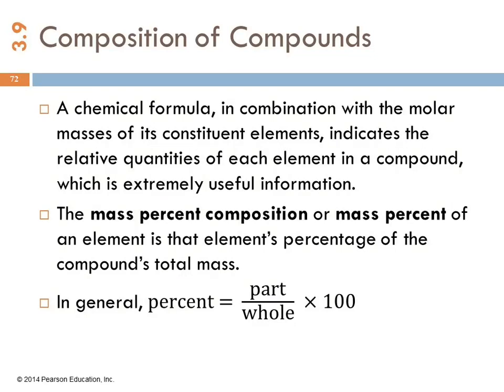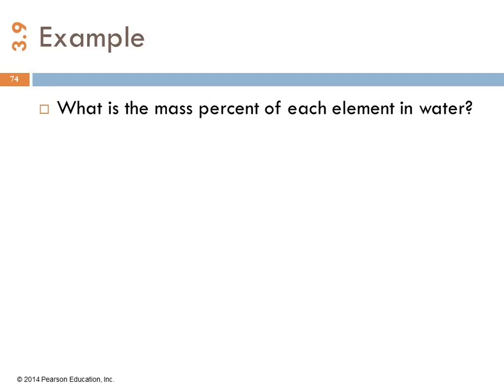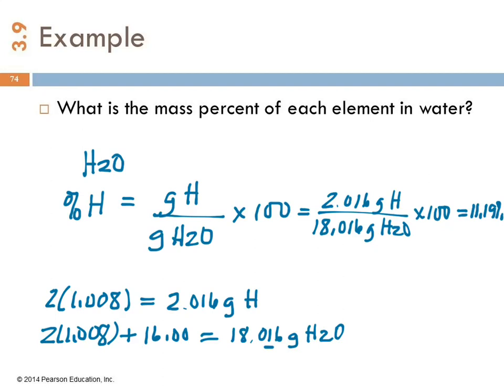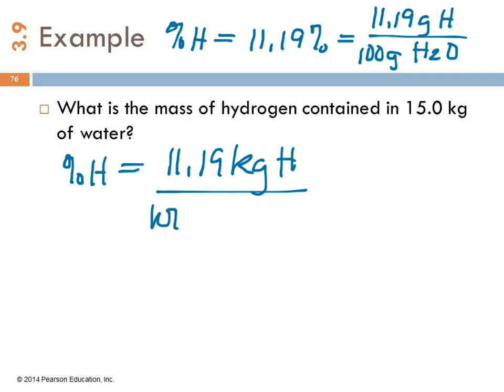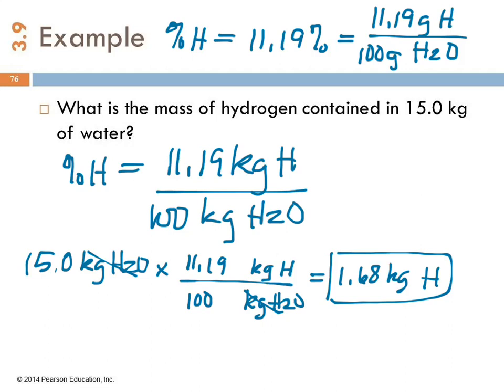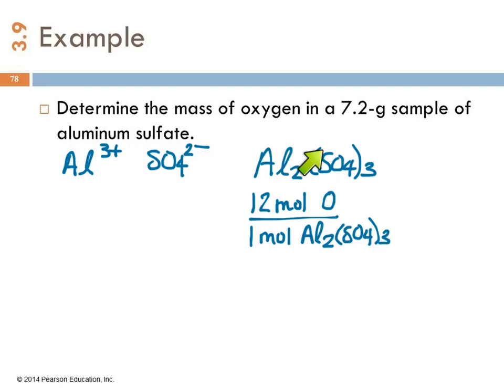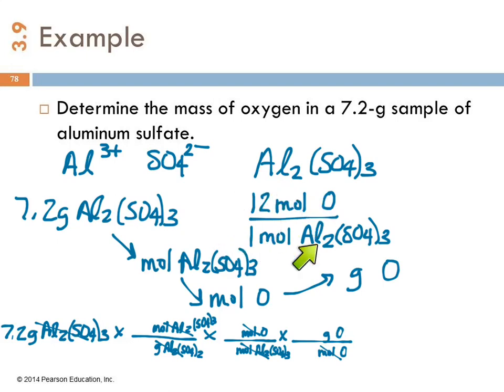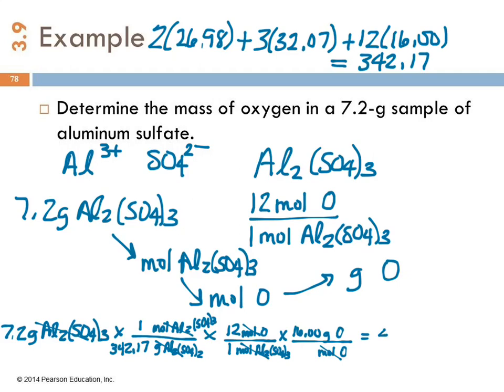1A 3.9 Composition of Compounds